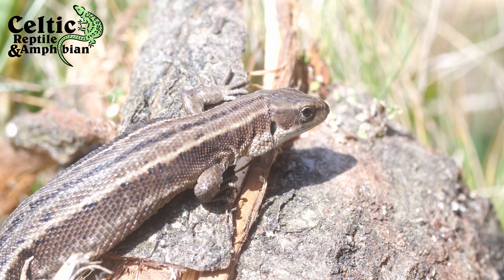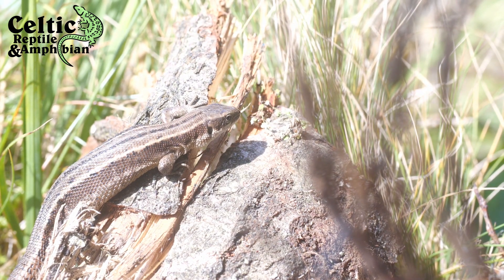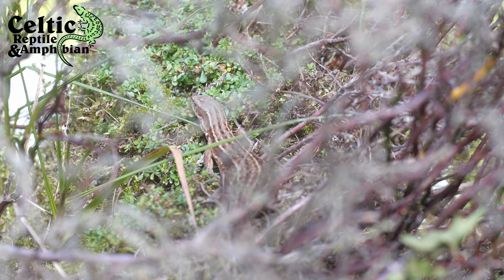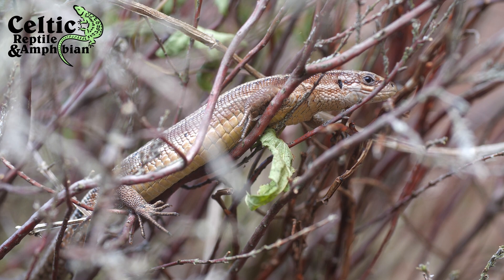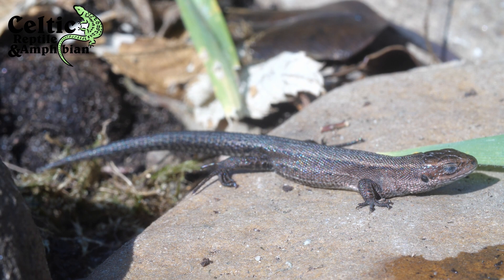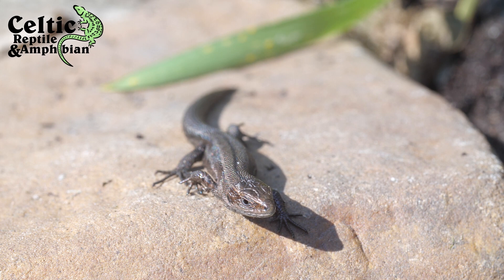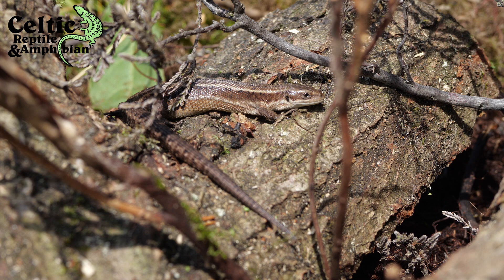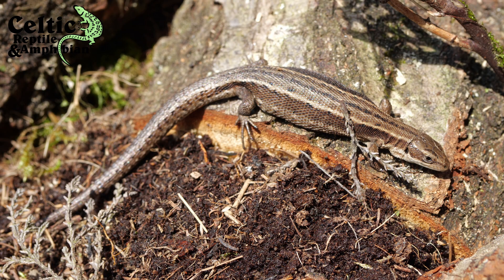The Common Lizard | British Herpetofauna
In the third episode in the series 'British Herpetofauna' we talk about the common lizard.

The common lizard or viviparous lizard, is potentially Britain’s most plentiful reptile, or at least its most visible. They can often be sighted basking on stone walls or fence posts around scrubby, overgrown areas. Common lizards potentially have the largest distribution of any terrestrial reptile, with their range even extending into the Arctic Circle. Like the slow worm, they are generalists, meaning they live in a wide variety of habitats.

Common lizards are reasonably small reptiles growing to around 12cm, excluding tail, yet some males can reach upwards of 20cm. They can weigh between 5 and 10 grams, and have a distinct dark colouration with stripes or spots. Some individuals can be very black, whereas others can be much lighter - almost yellowish. Males typically have much more of a slender body than females. Common lizard heads are also very round, with a thick neck and tail.

The breeding season can start as early as April and May, with females harnessing the ability, much like the slow worm,  to incubate the eggs internally, only to eventually give birth to live young in clutches of around 7. Hence their alternative name, viviparous lizard, which means live birth.

Common lizards favour small insects and invertebrates much like the sand lizard, such as spiders, woodlouse, springtails and ants. Wild specimens are often observed to have parts or their whole tail missing which is caused by predation from a range of animals, such as birds, cats, foxes and larger lizards. Despite their suggestive name, common lizards are becoming increasingly uncommon, with urban expansion causing devastation to their breeding and hibernation sites.

Common lizards are extremely hardy, allowing them to withstand the UK’s unpredictable climate. They can often be seen basking, on a sunny day, on top of fence posts, stone walls and grass banks, even in the middle of winter. If you see a lizard in Britain, it’s highly likely that it's a common lizard.

Celtic Reptile & Amphibian Ltd.

'European herpetological specialists'